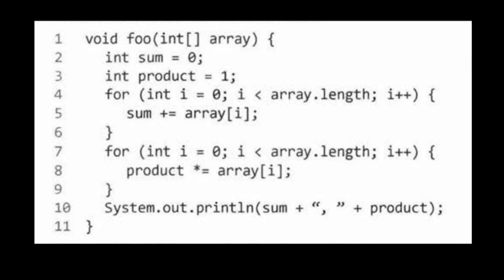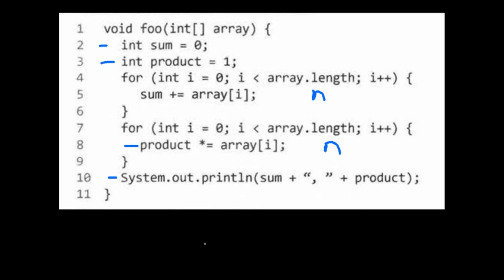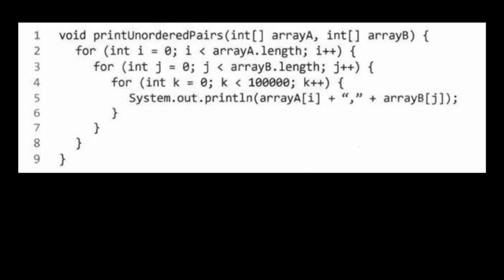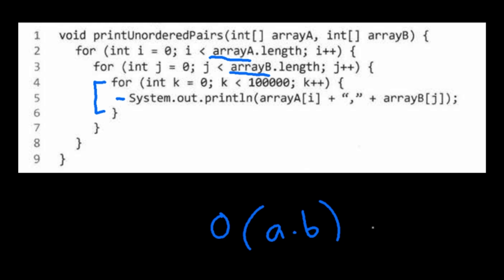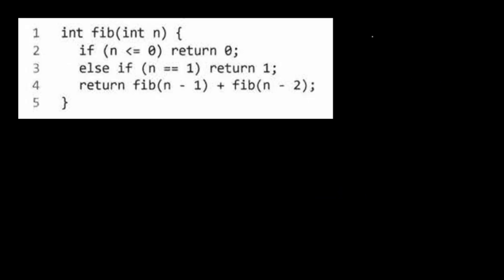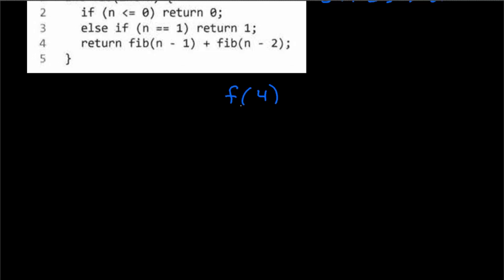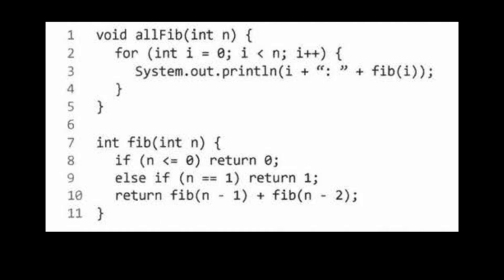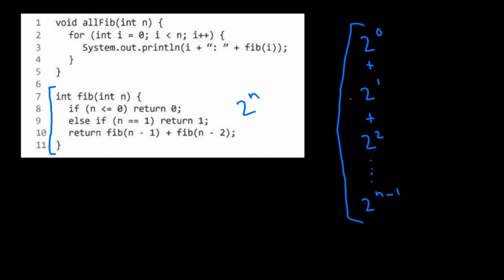Big O Notation - Code Examples